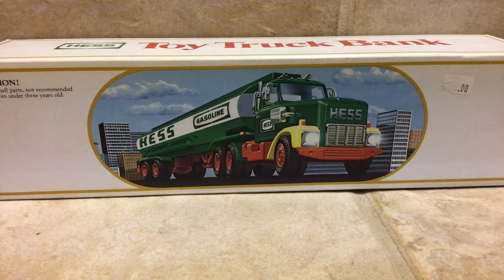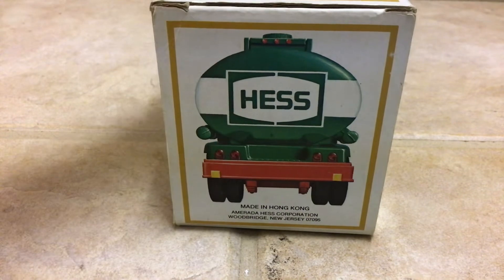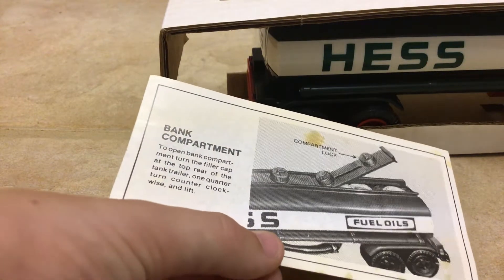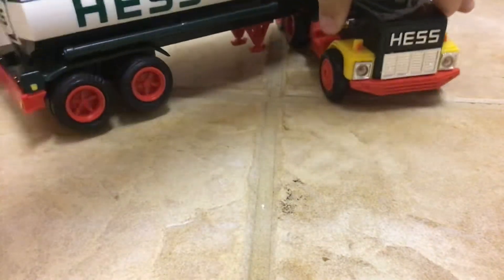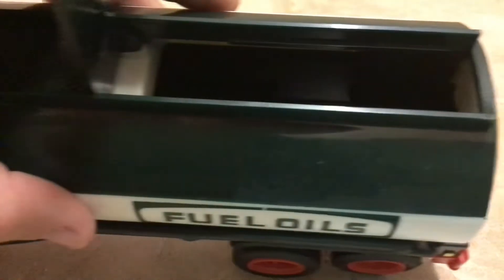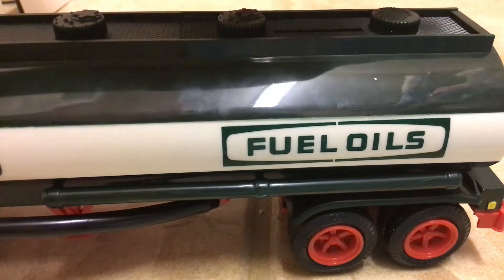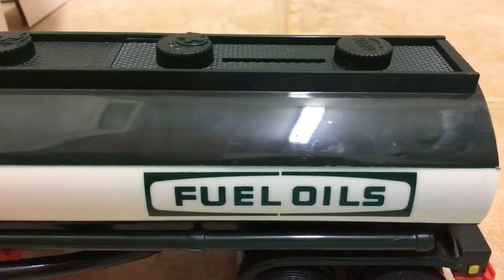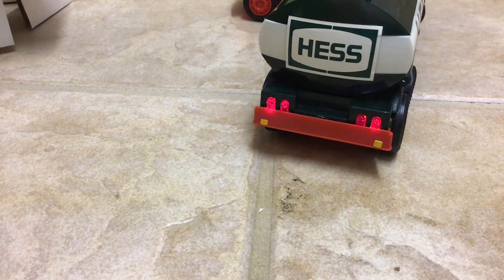1984 Hess truck